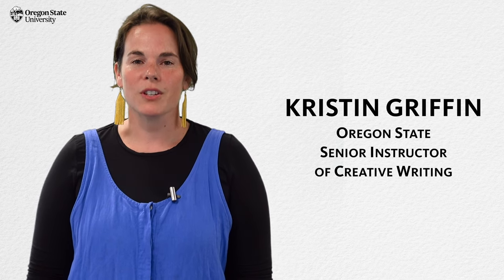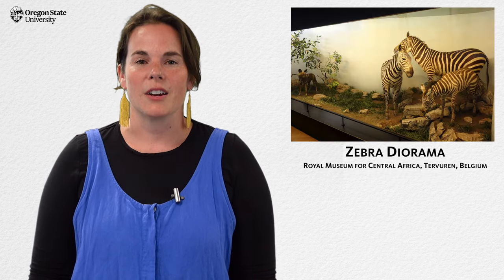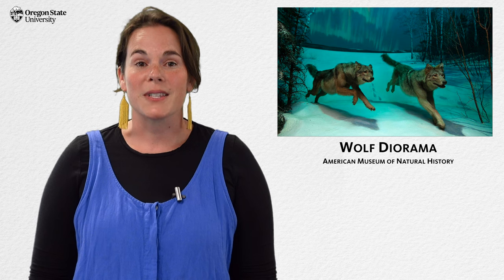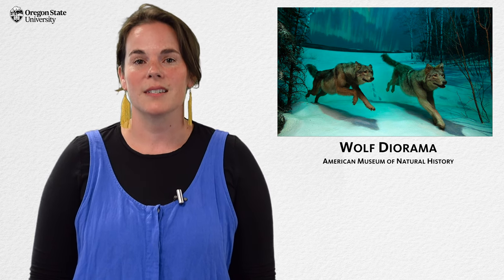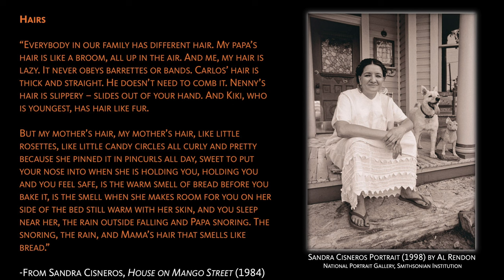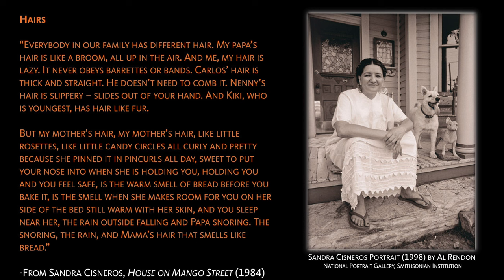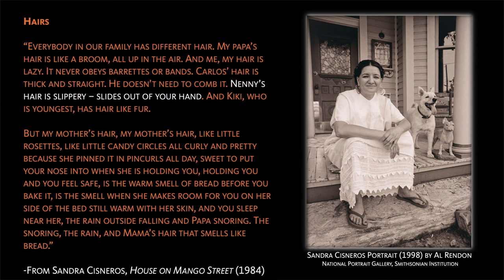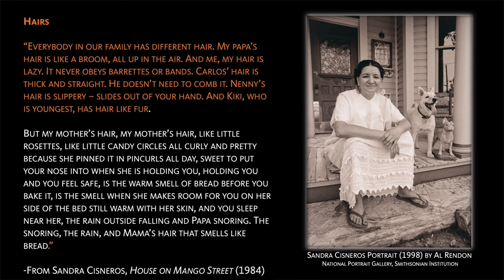"What is a Vignette?": A Literary Guide for English Students and Teachers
What does vignette mean?  How does it differ from flashbacks or anecdotes?  What functions do vignettes serve in literature?  What is an example of a vignette?

In this short lesson, Senior Instructor Kristin Griffin answers these questions through brief examples from film and museum studies, and a longer reading of a vignette in Sandra Cisneros' novel The House on Mango Street. The video is designed to help high school and college English students identify and analyze vignettes within and beyond their literature classes.

Timestamps
0:00 Vignette Examples: Diaramas
0:28 Vignette Example: The Life Aquatic
1:20 Vignette Literary Definition
1:47 Vignettes vs Flashbacks and Anecdotes
2:22 Vignette Extended Example The House on Mango Street